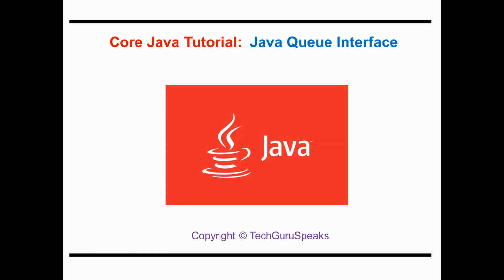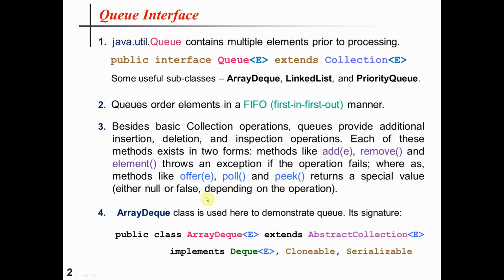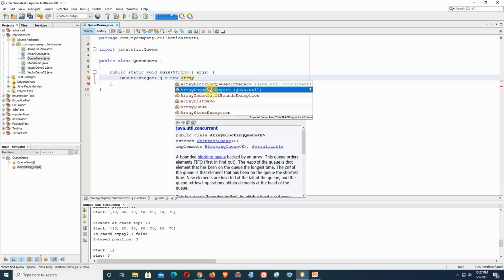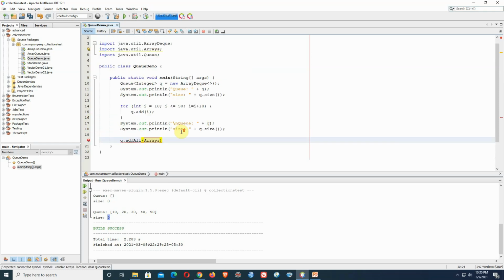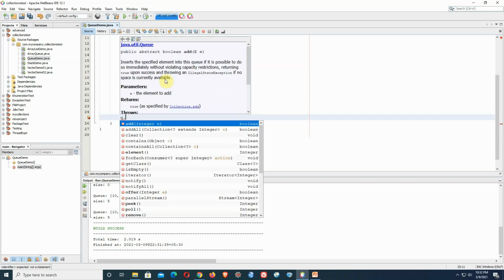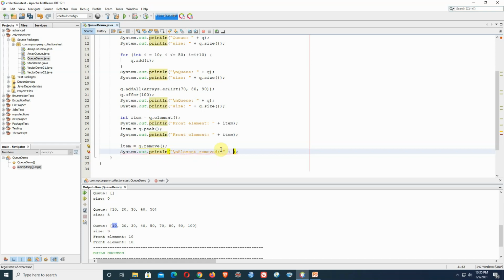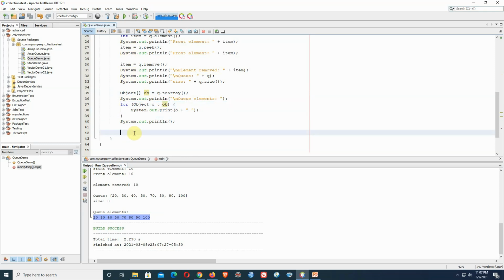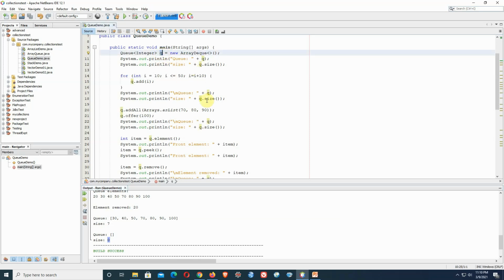Core_Java_52 - Java Queue Interface